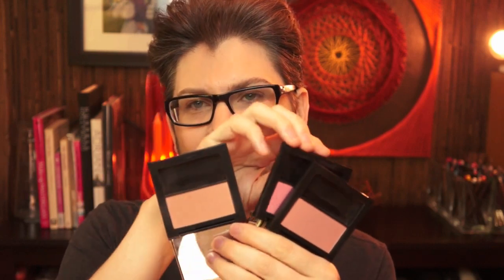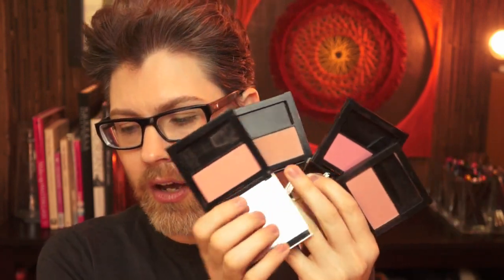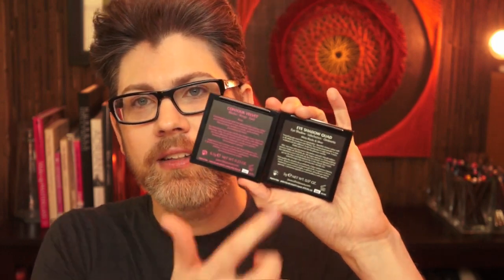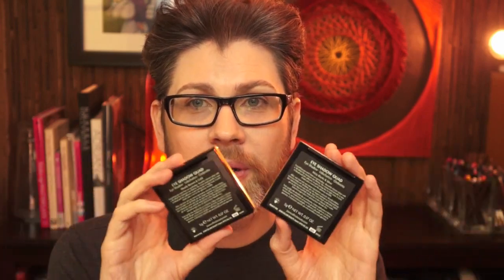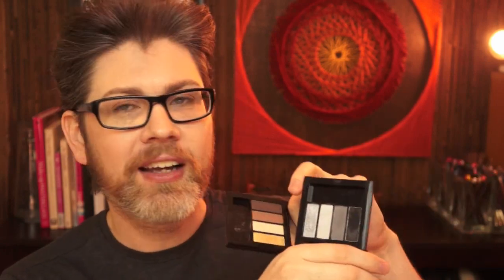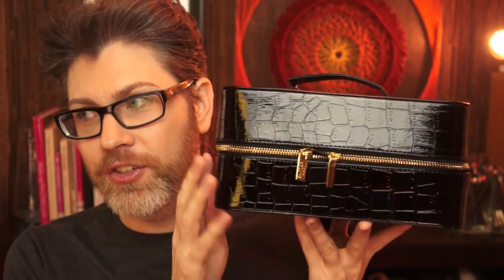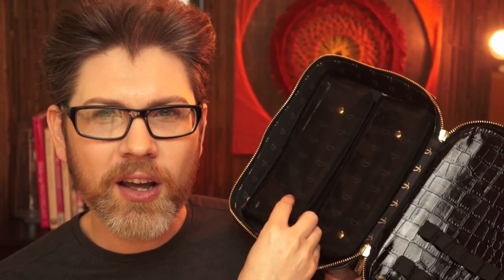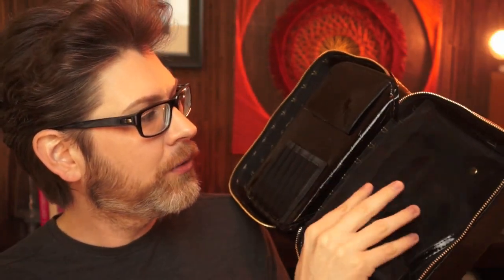Joan Collins Timeless Beauty (Makeup Haul)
Hey guys! Here's the haul... so far! I've been collecting these pieces since the first of the year and loving SO much of what I have!

I’ve been purchasing my Joan Collins products at Urban Retreat and have been very happy with them

Also… why not check out the official trailer for the 1977 classic Empire of the Ants

Check out my friend Crystal on Instagram who I've been swapping products with for the past several months!

Please know that I read every single comment left for me but I'm not always able to reply.